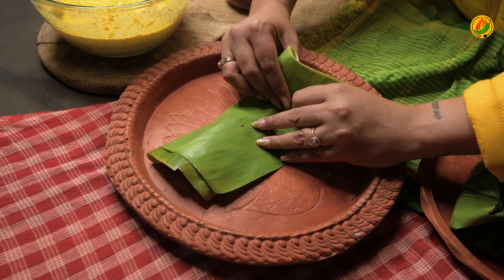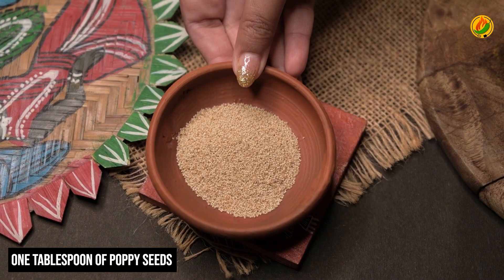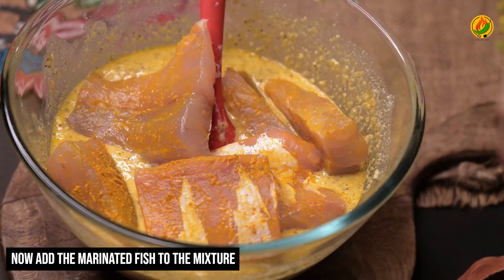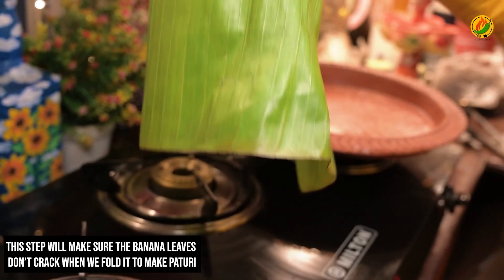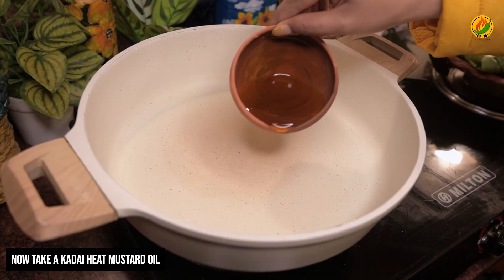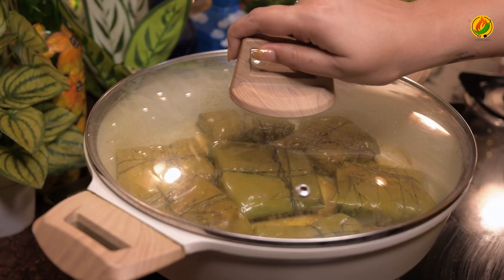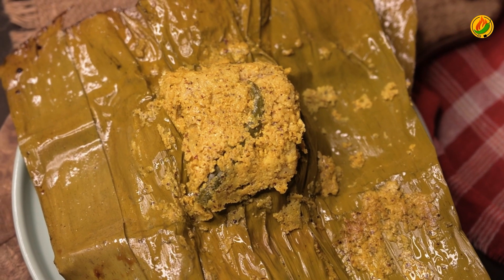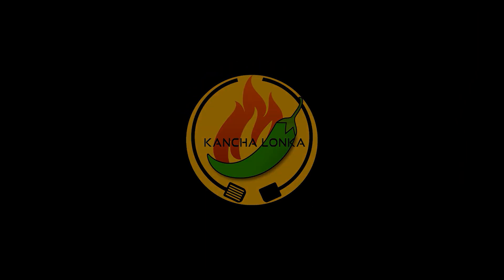Bhetki macher paturi recipe in bengali | ভেটকি মাছের পাতুরি বিয়েবাড়ির স্টাইলে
Dive into the rich culinary heritage of Bengal with this step-by-step guide to preparing an authentic Bhetki Macher Paturi – a classic Bengali fish recipe that's bursting with flavors! 🐟🌿

In this video, Kancha lonka takes you through the art of creating the perfect marinade using traditional Bengali spices and mustard paste, showcasing the unique method of wrapping the fish in banana leaves for an added aromatic touch. This easy-to-follow recipe ensures that you capture the essence of Bengali cuisine right in your kitchen.

Unlock the secrets of this time-honored Bengali dish and bring the taste of Bengal to your dining table! 🍽️✨

bhetki paturi ingredients:
1. Bhetki / Vetki fish fillet
2. Two tablespoons of black mustard seeds
3. Two tablespoons of white mustard seeds
4. One tablespoon of poppy seeds
5. Three to four tablespoons of shredded coconut
6. One cup of curd
7. One tablespoon of turmeric powder
8. Salt as per your taste
9. Sugar as per your taste
10. One lemon

©️ Copyright @kanchalonka 2024. Any illegal reproduction of this content will result in immediate legal action. Do not copy or reproduce this video without my written permission.